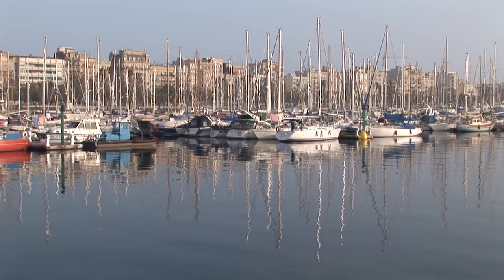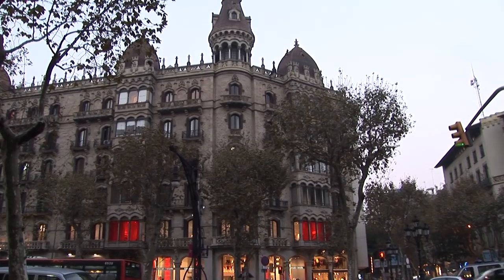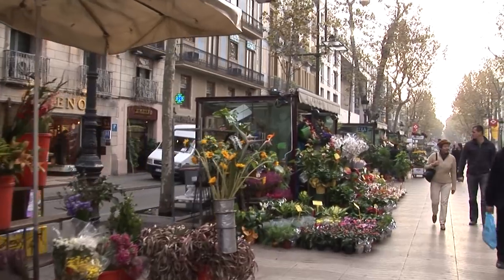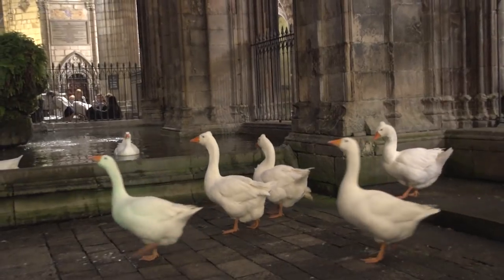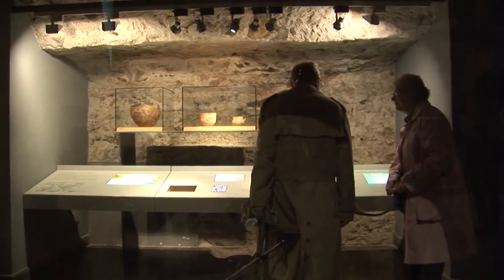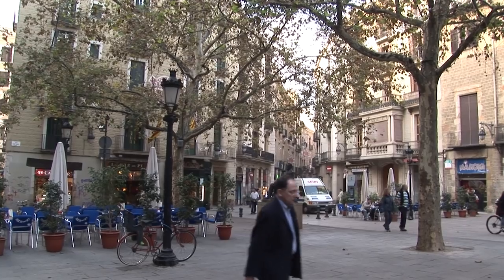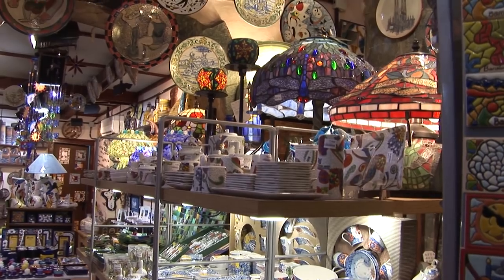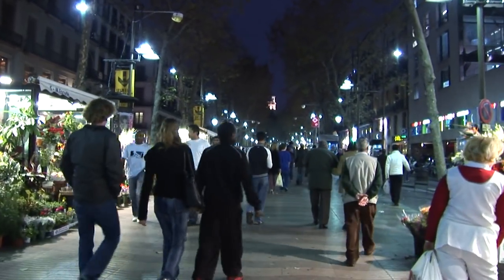Barcelona, Catalonia, Spain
Along the Mediterranean shore of eastern Spain lies Barcelona, one of the great cities of Europe to put high on your list of places to see.  Although its sprawling metropolitan area is home to 4.2 million residents, you can easily see the main attractions of this country’s second-largest city in just a few days by walking through its square-mile historic center.
It would be smart to spend most of your time in and around the old section of town, called the Barri Gotic, or Gothic Quarter, a giant pedestrian zone surviving from ancient days.  Barcelona has a large number of historic sites, museums, shops and tourist destinations, but the best attraction for many visitors will simply be this large pedestrian district.  It is perhaps the most extensive automobile-free district in Europe (except for Venice, which has no roads at all).  Of course, Barcelona has plenty of cars, trucks and buses on the busy main streets, but it is easy to get away from them.
Indeed, one of the most enjoyable activities in Barcelona is simply taking a walk through the many narrow lanes, away from the traffic.  They wander, bend and curve like the maze of a travel mystery that leads to the overwhelming question:  what’s coming up next?  Remember to look left and right as you pass the smaller alleys intersecting with the main lanes.